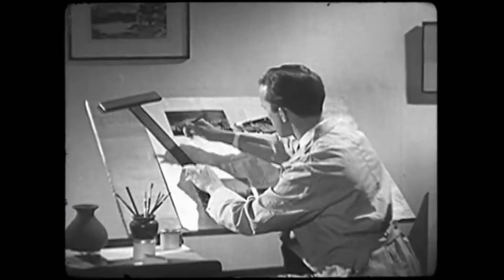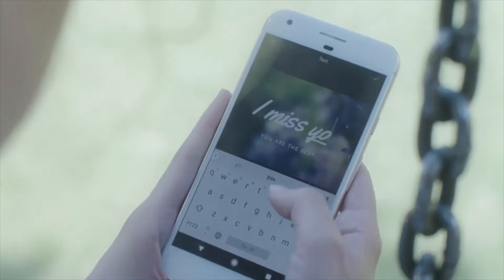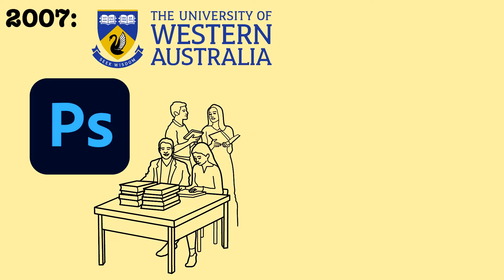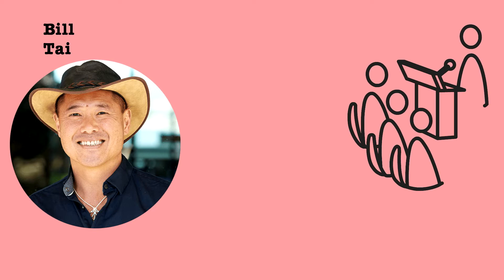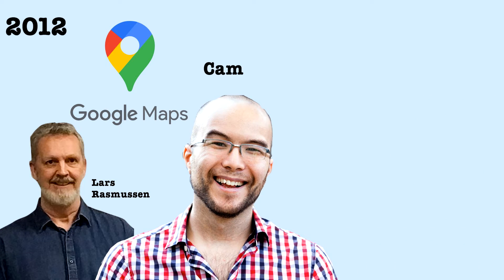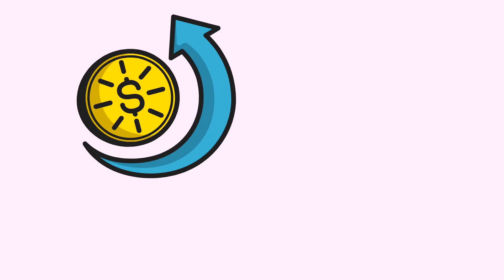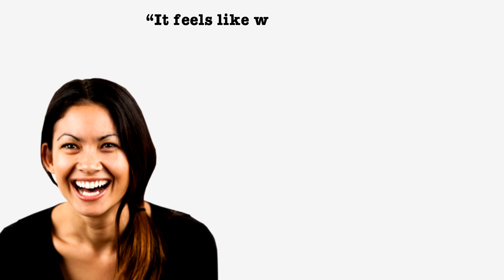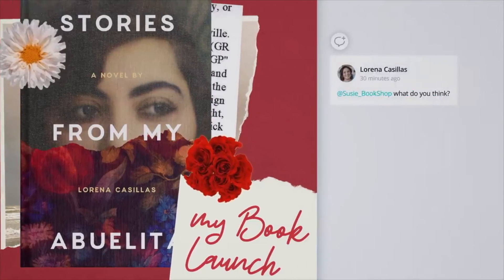What is Canva and How Does Canva Work?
What is Canva and How Does Canva Work? What is Canva? How Canva Made Design Simple. What is Canva and how does it work? When was Canva Founded? Who Founded Canva? When is Canva's IPO? What is Canva for Education? How does Canva make money? What is the story of Canva? In today's video, we explore the Australian Graphic Design Business, Canva which was founded by Melanie Perkins alongside her boyfriend Cliff Obrecht and business partner Cameron Adams. Canva was made because design tools were too hard to use, so the goal was to make Canva simple to use and free for everyone with many Canva tricks and tips. But What is Canva and what is the story of Canva which has led to Canva's $40 Billion valuation.

What is Canva? Canva is an online graphic design tool that offers a wide range of features for creating various visual content, including presentations, social media graphics, posters, flyers, invitations, and more. Launched in 2012 by Melanie Perkins, Cliff Obrecht, and Cameron Adams, Canva has grown rapidly to become one of the most popular design platforms globally, with over 60 million users across 190 countries.

How Does Canva Work?

Canva's user-friendly interface and extensive library of templates, graphics, and fonts make it incredibly easy for anyone to design professional-looking graphics in just a few clicks. Here's how it works:

1. Sign Up and Choose a Design Type: To get started, users can sign up for a free Canva account or opt for a premium subscription for access to additional features. Once logged in, you can select the type of design you want to create from a wide range of options, including social media posts, presentations, marketing materials, and more.

2. Select a Template or Start From Scratch: Canva offers thousands of pre-designed templates for various purposes. Users can choose a template that fits their needs and customize it to suit their preferences. Alternatively, you can start with a blank canvas and build your design from scratch.

3. Customize Your Design: Canva provides a drag-and-drop interface that allows users to easily customize every aspect of their designs. You can upload your images, choose from a vast library of stock photos, icons, illustrations, and backgrounds, and adjust elements like text, colors, and fonts to create a unique and visually appealing design.

4. Collaborate and Share - Canva offers collaboration features that enable multiple users to work on the same design simultaneously. Users can share designs with team members or clients, receive feedback in real-time, and track changes using the platform's commenting and version history tools.

5. Download and Export - Once your design is complete, you can download it in various formats, including PNG, JPEG, PDF, or even animated GIFs, depending on your needs. Canva also provides options for directly sharing designs on social media platforms or embedding them on websites.

Canva has revolutionized the way people approach graphic design by making it accessible to everyone, regardless of their level of expertise. Whether you're a seasoned designer or a complete beginner, Canva provides all the tools you need to bring your ideas to life and create visually stunning graphics that make an impact. With its user-friendly interface, extensive library of templates and assets, and powerful collaboration features, Canva is undoubtedly a game-changer in the world of graphic design. So why wait? Sign up for Canva today and unleash your creativity!